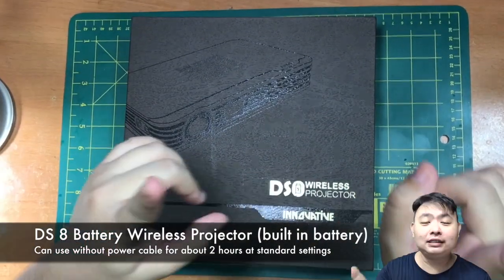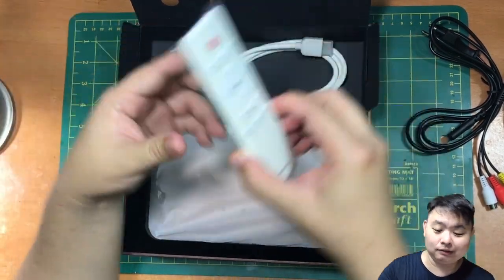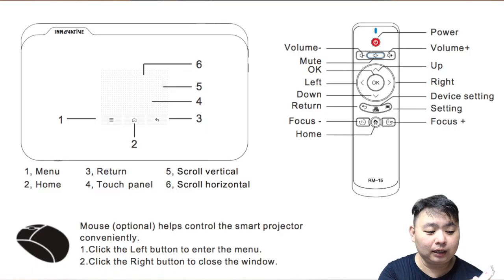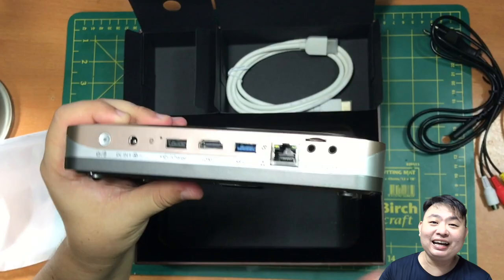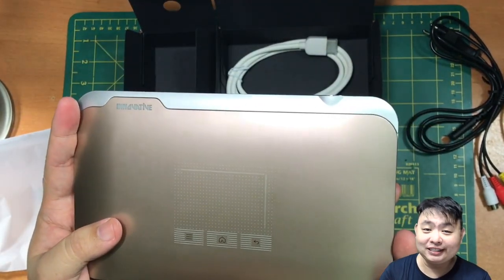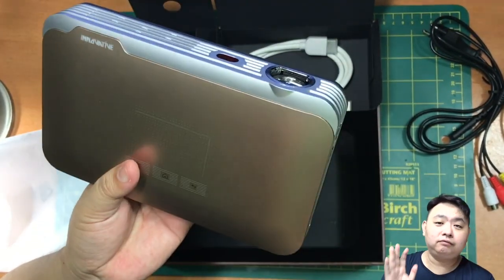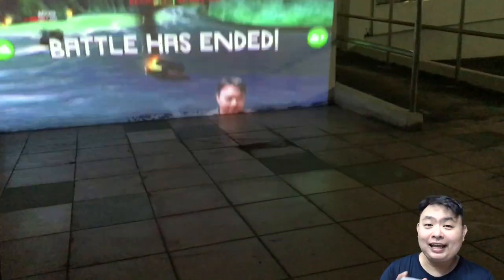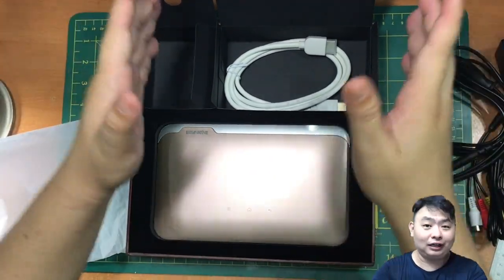DS 8 Battery Wireless 3D LED Projector - Innovative.com.sg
Feel free to join my Facebook group for fans of any brands of electric unicycle

Music credit
Title: How it Began
Artist: Silent Partner